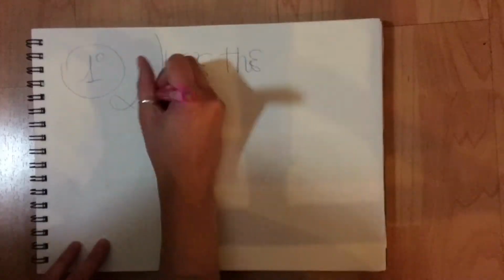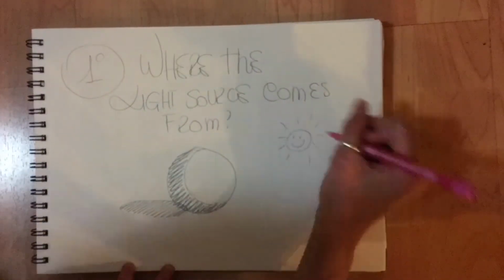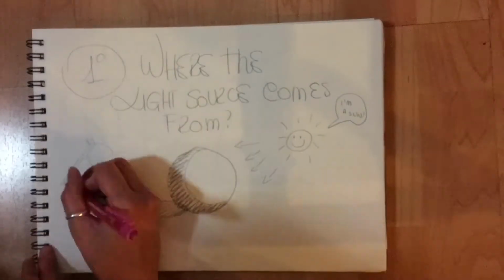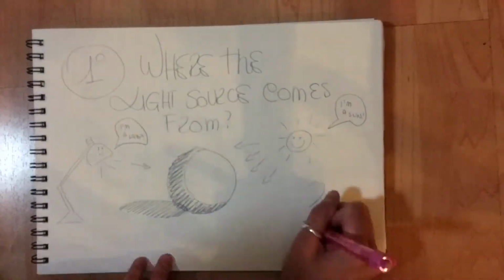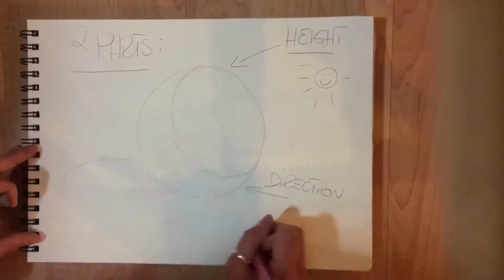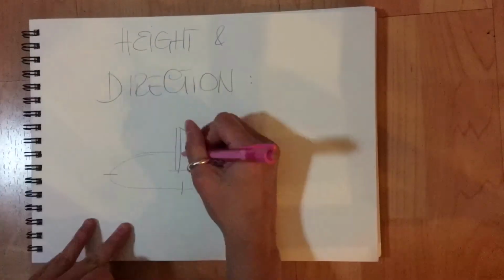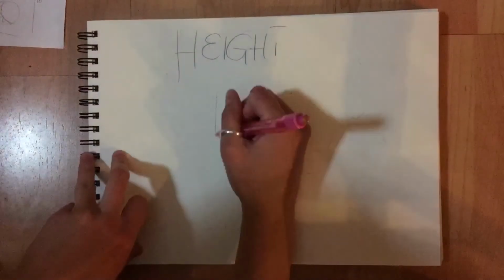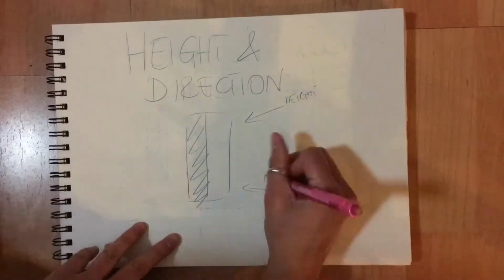How to create 3-dimensional shapes